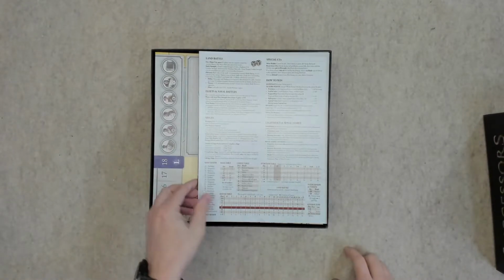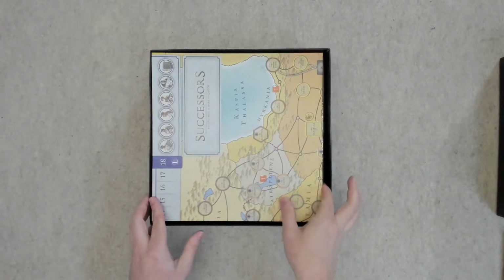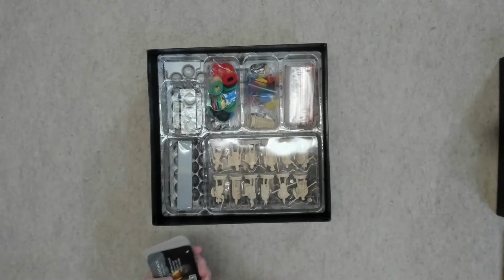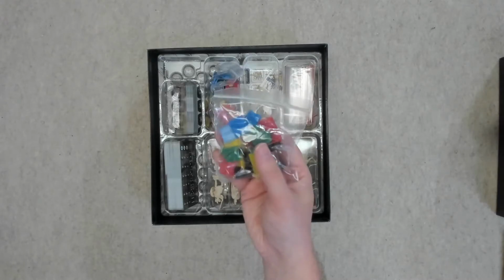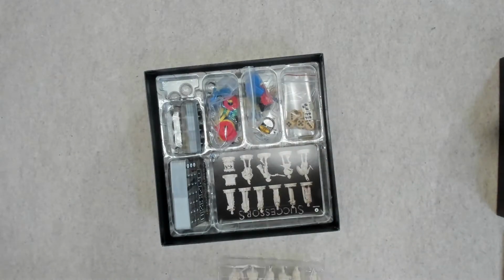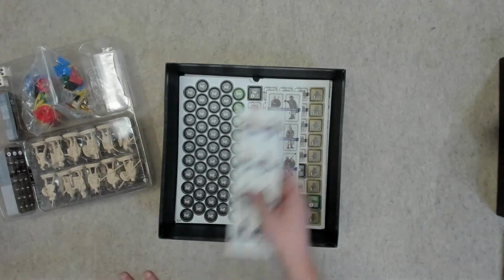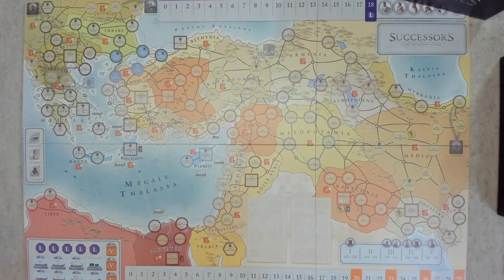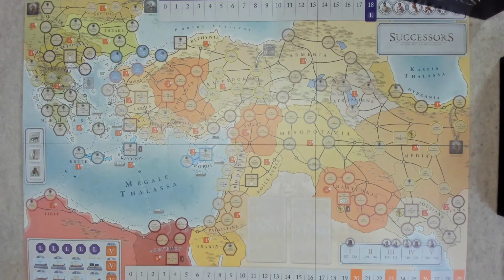Unboxing - Successors Fourth Edition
An unboxing of Successors Fourth Edition Kickstarter.